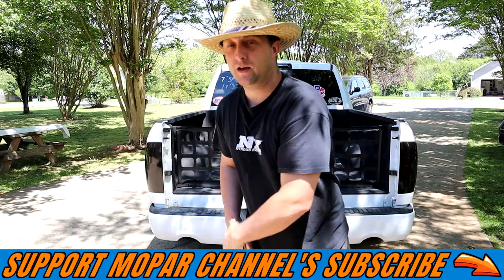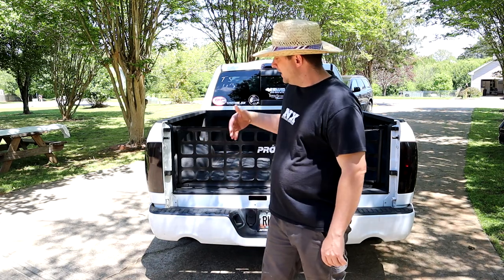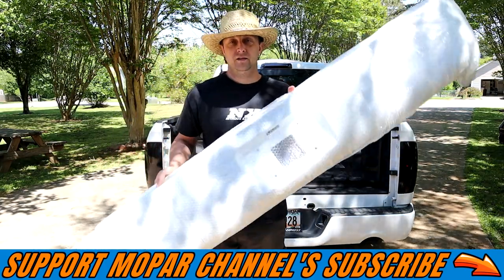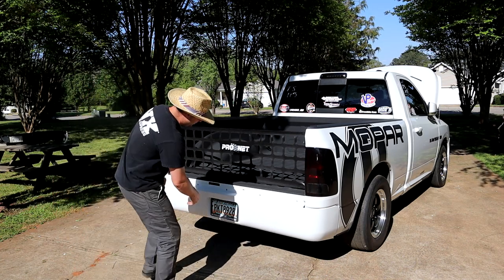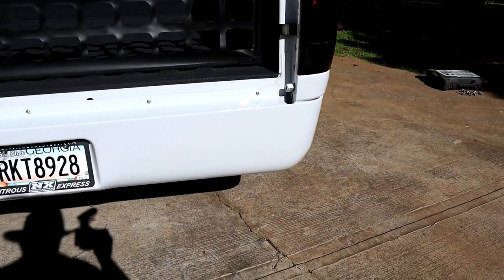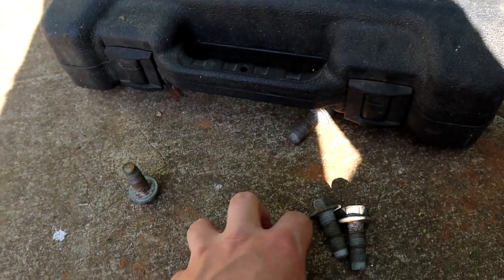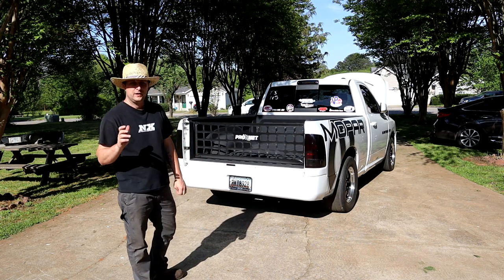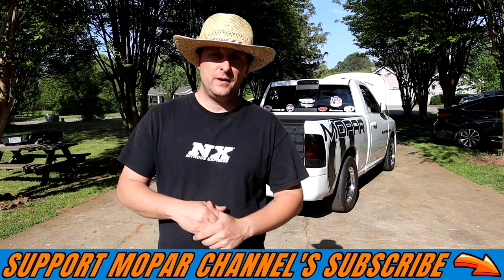NEW Roll Pan Installation On Ram 1500 From StreetNShow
In this video I remove my factory bumper and unbox/install a new steel roll pan for my 2011 ram 1500 from streetnshow.

S9 phone
gopro hero 5 session
runcam 2